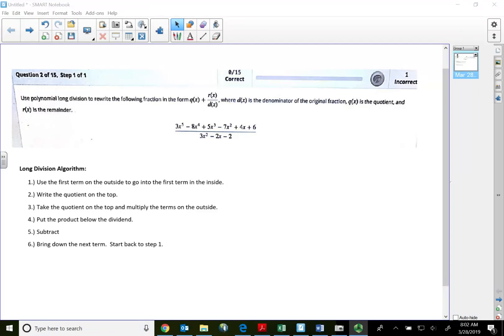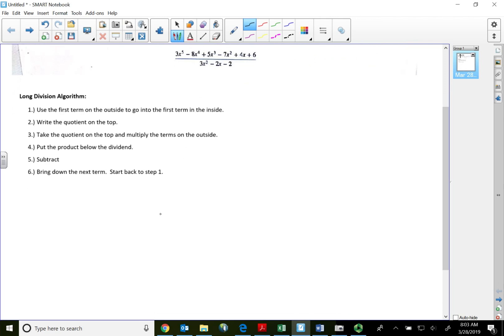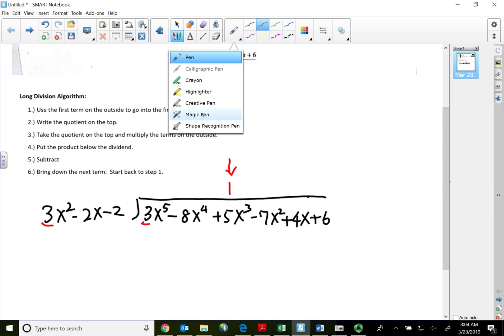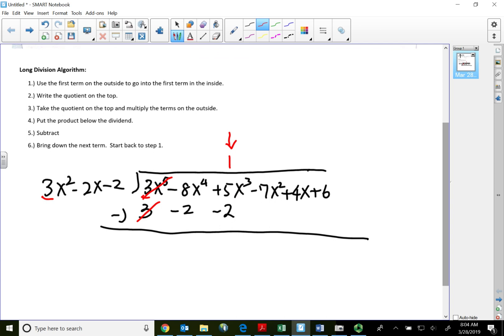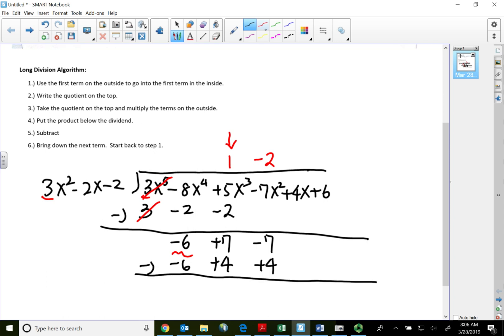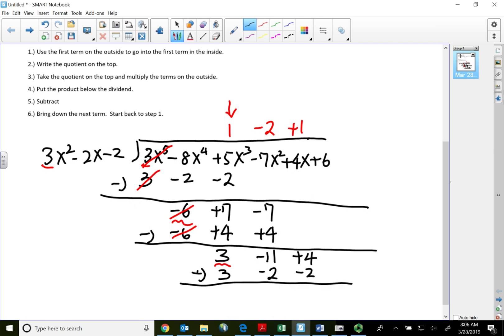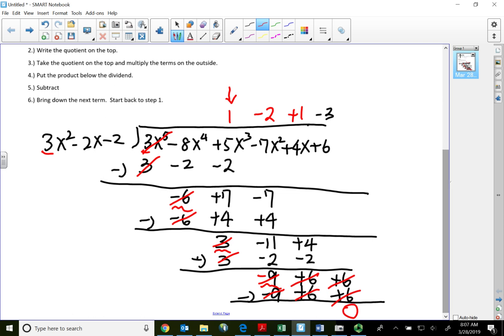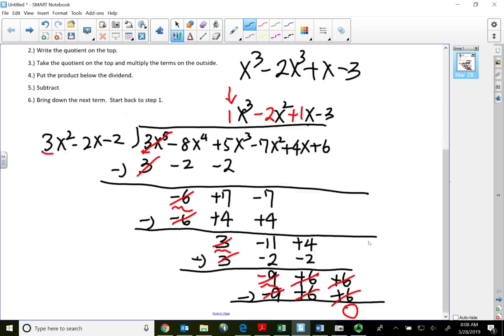10 4 2 HW Long Division_Student